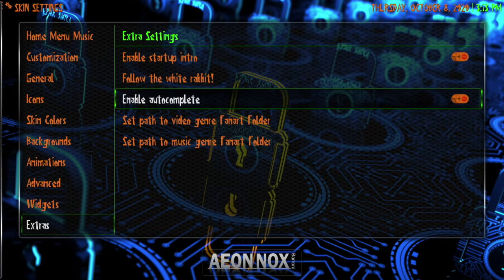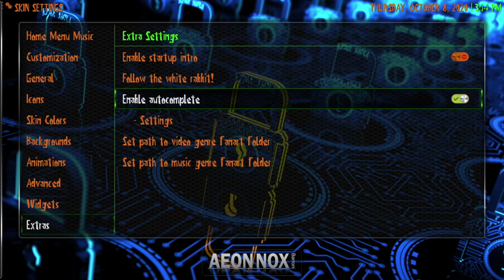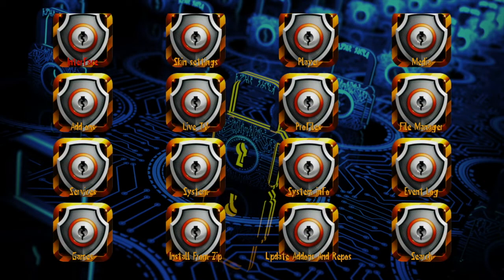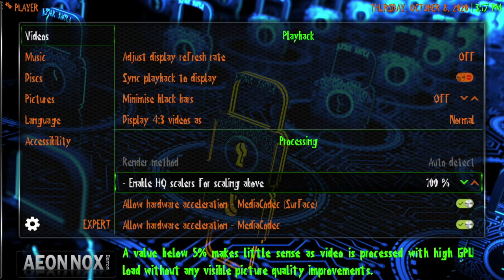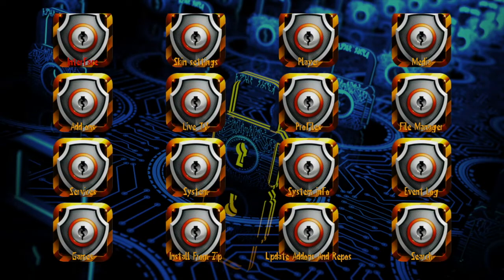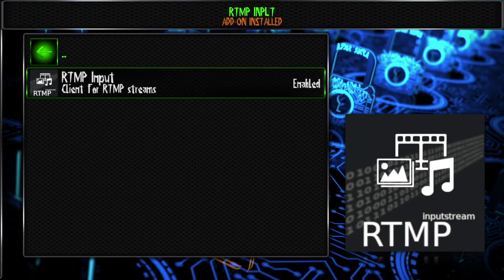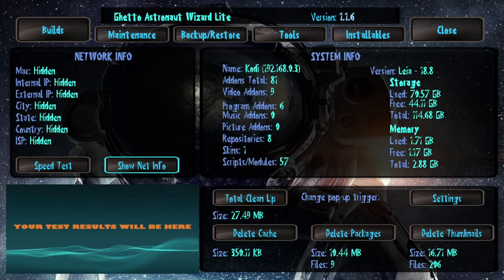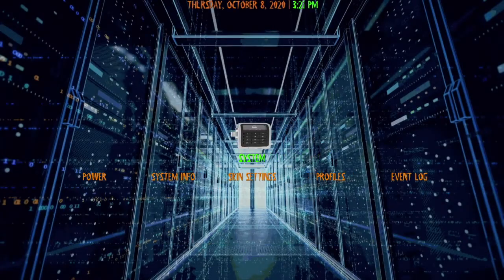THE K-18L APP OPTION NICE NEW!!!